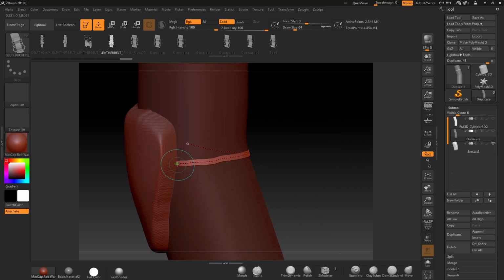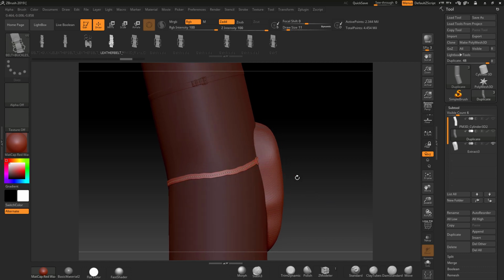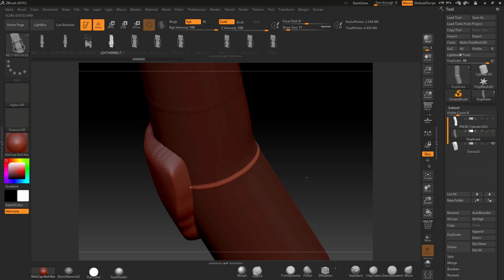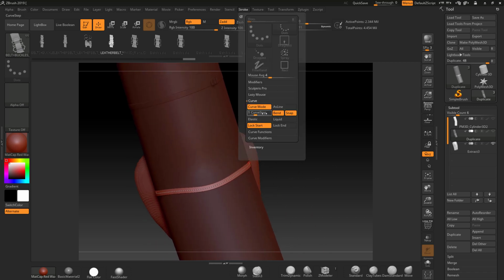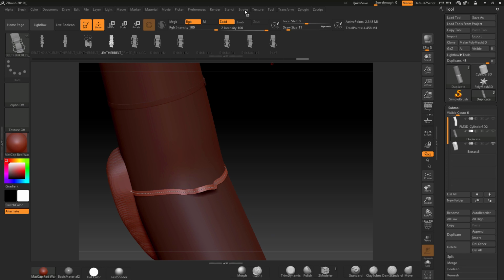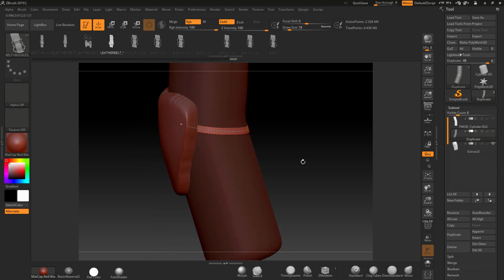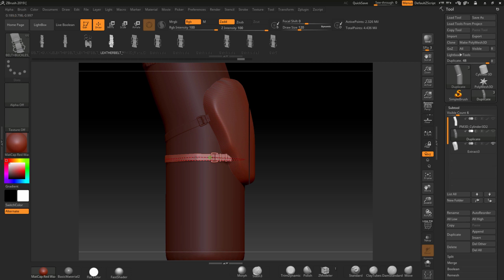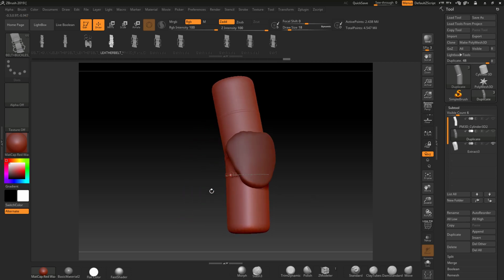ZBrush 2019 Curve on Surface for Buckles and Belts Controling the Curve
In this FREE Lecture I will show you quickly how to gain control over you curve on surface brush for belts and buckles inside ZBrush 2019, this lecture was created for one of my students to join the fun where you can subscribe, make sure you subscribe to my You Tube channel to receive the latest FREE training and information on Premium Courses on ZBrush 2019.